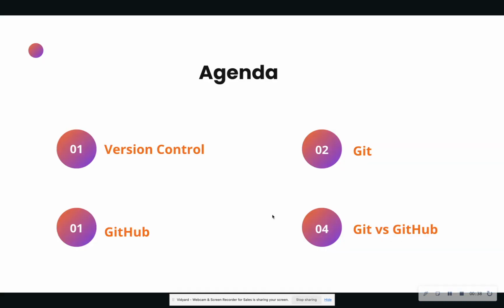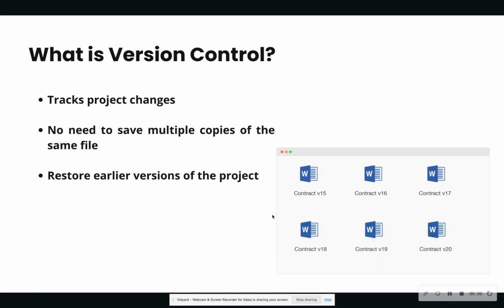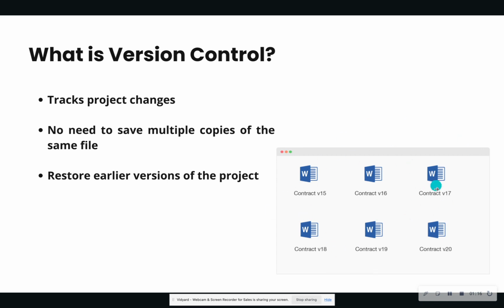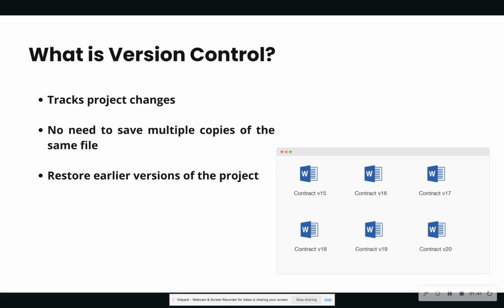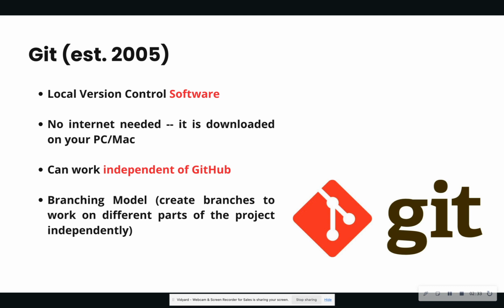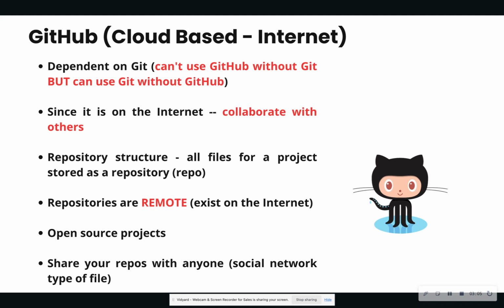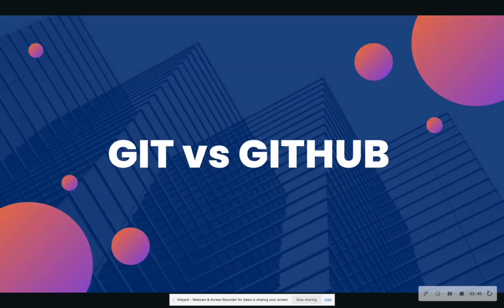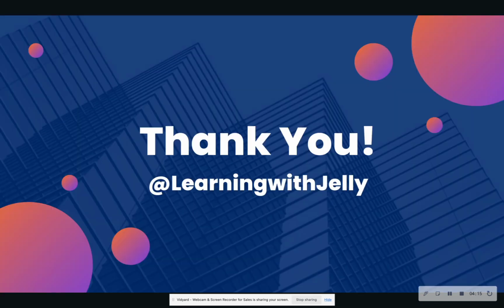Data Analyst for Beginners Lesson 1.5 - Intro to Git/Github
Learn what version control is and the difference between git and github.  Very important when creating project portfolios which you will need to land a data role!